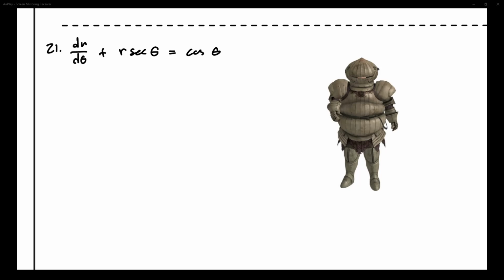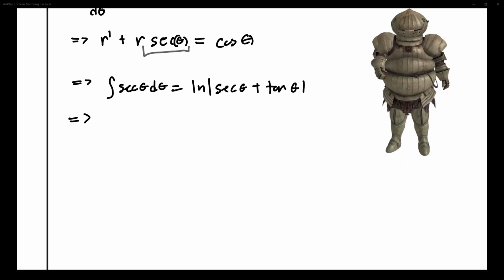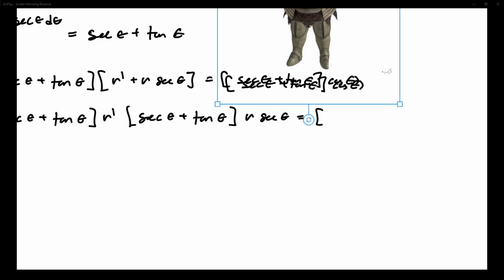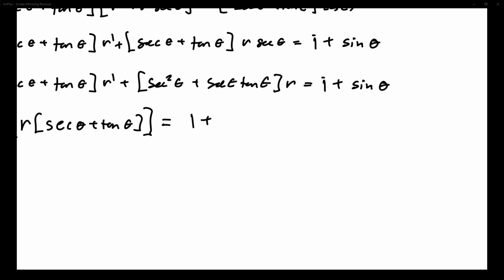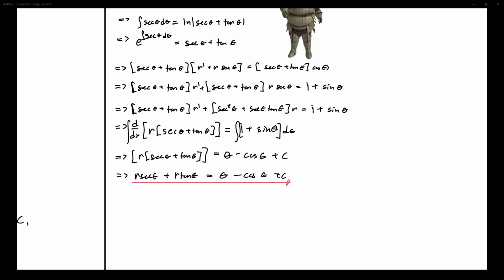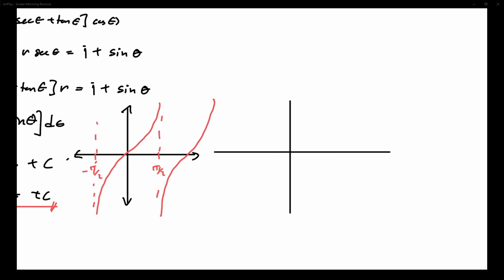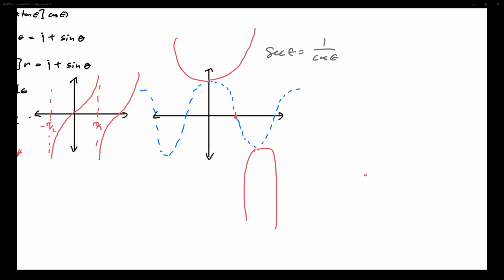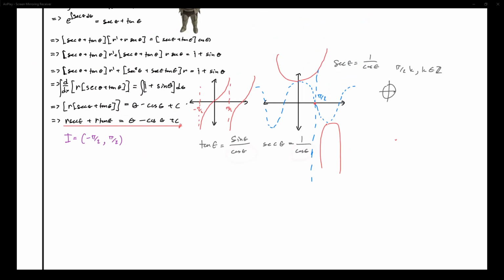Crazy First Order DE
with siegward